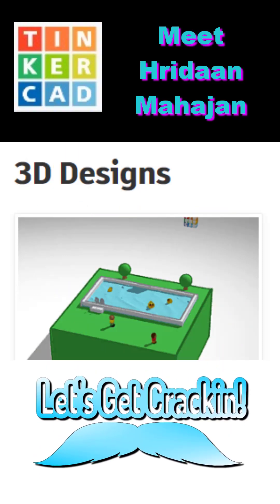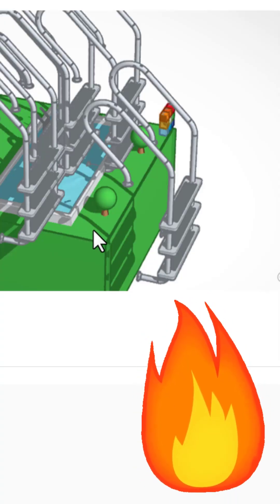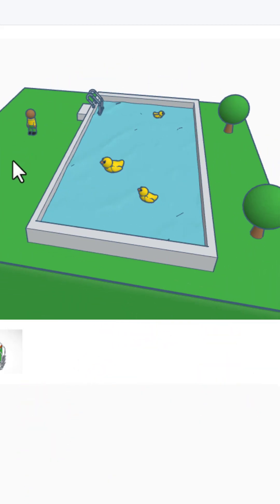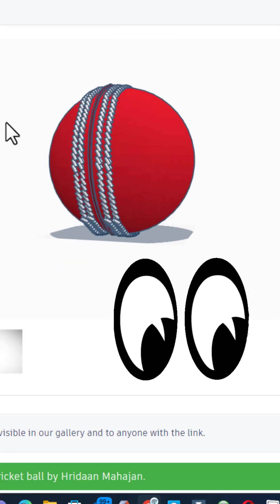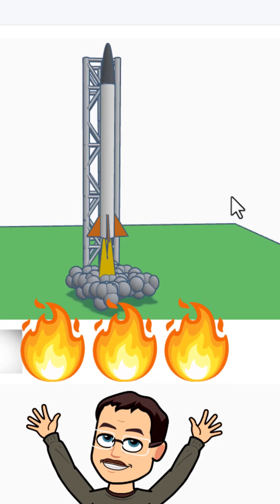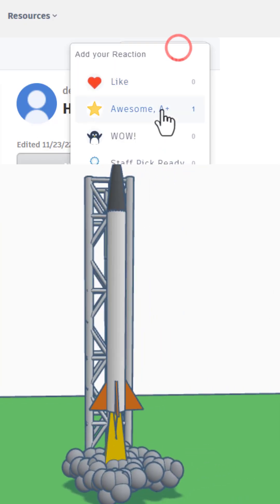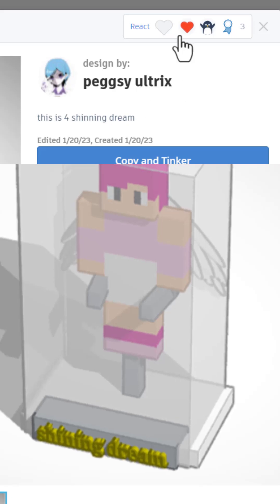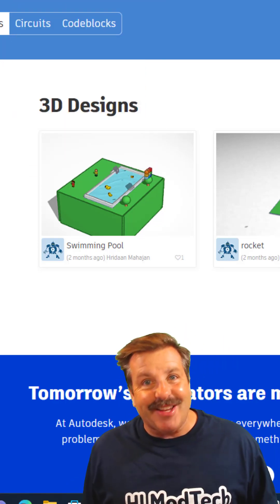Three Totally Terrific Tinkercad creations by Hridaan 💯🥰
Shoutout to Hridaan for taking a minute to give my designs a reaction. Check out their profiles below. Also really appreciate the gallery shoutout.

Thanks again Penolopy!